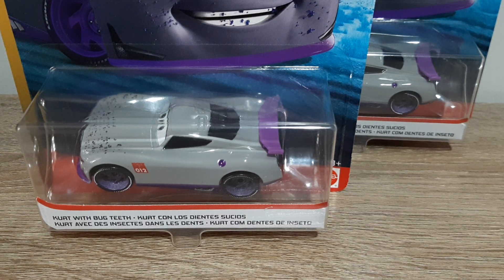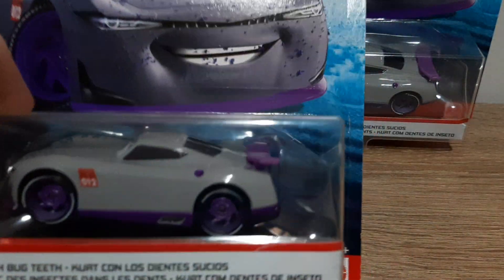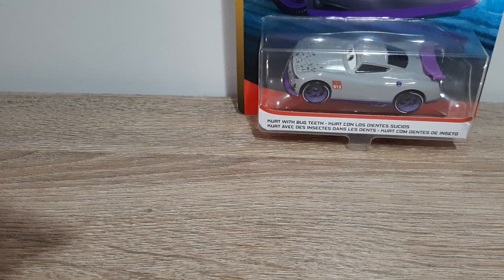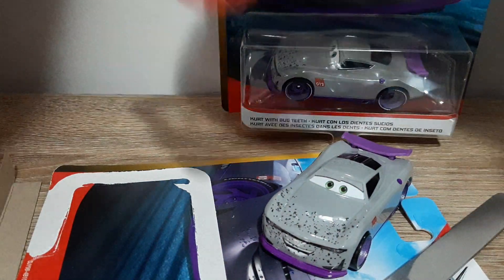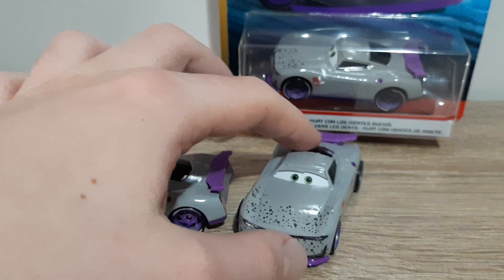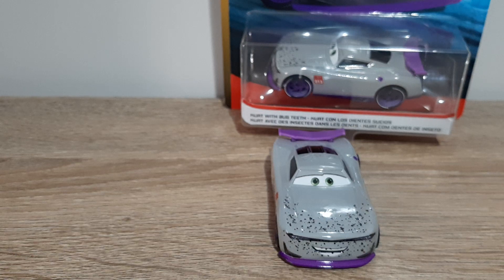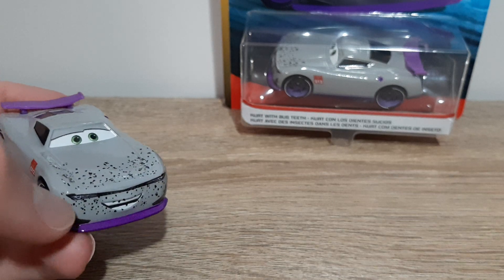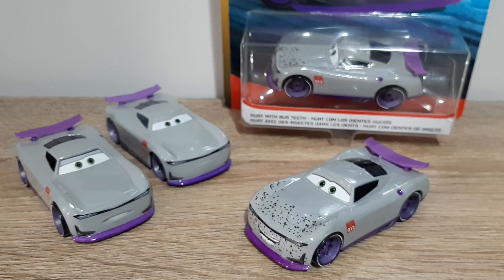Mattel Disney/Pixar Cars 3 Kurt with Bug Teeth (Rusteze Racing Center Trainee) Funny Flashbacks 2020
Kurt is a new character in Cars 3, who is training to be a Piston Cup racer at the Rust-eze Racing Center. He has the most lines out of any trainee, most prominently appearing when he is sprayed in the face with bugs whilst using a treadmill. Kurt sports purple accents and is #12. Kurt with Bug Teeth is currently only available in 2020 Singles Case C and D, along with Silver Chick Hicks, Jambalaya Chimichanga, Harvey Rodcap, Old School Ramone, Snot Rod and Rust-eze Lightning McQueen.